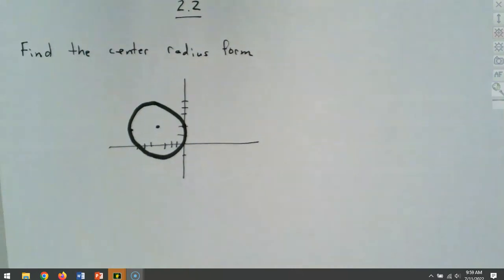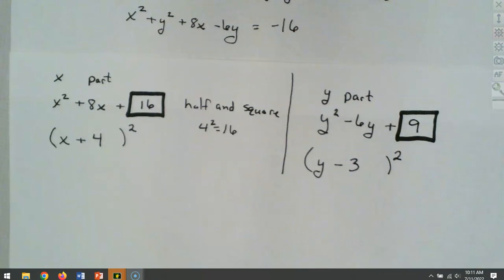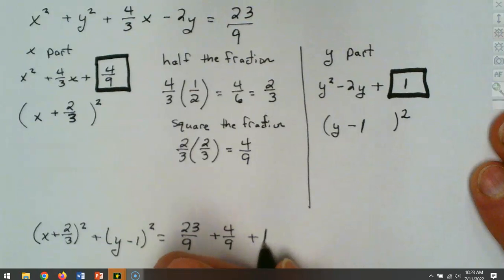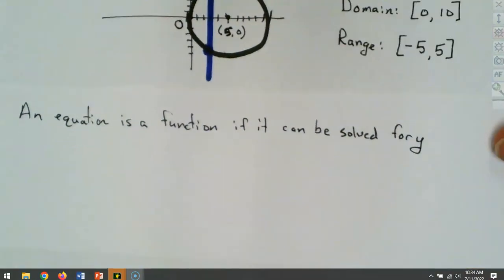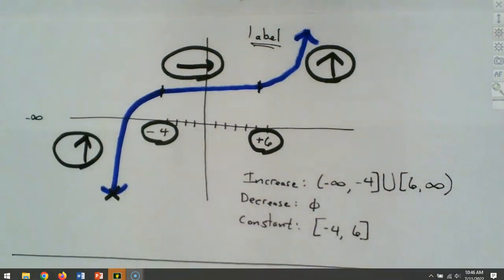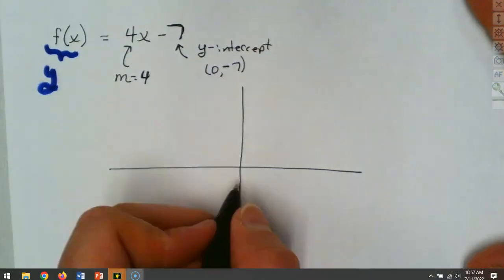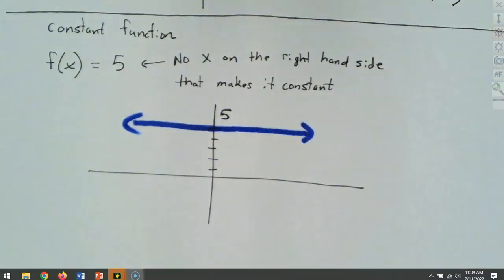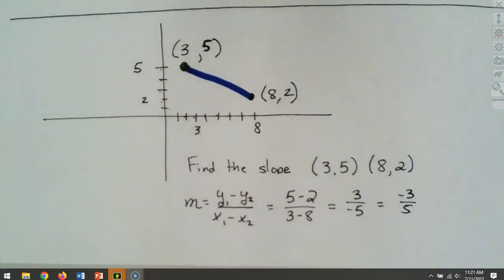Lecture July 11 parts 2 and 3